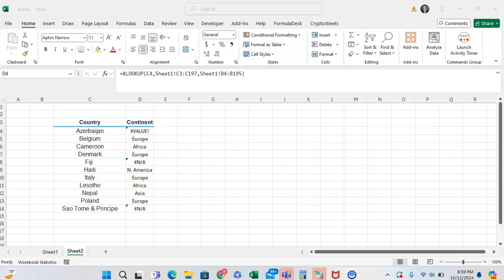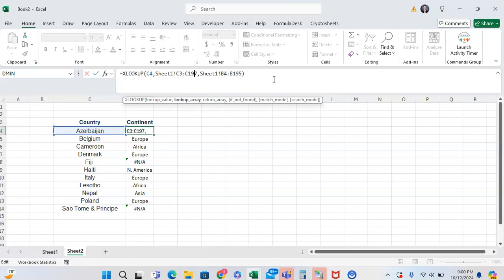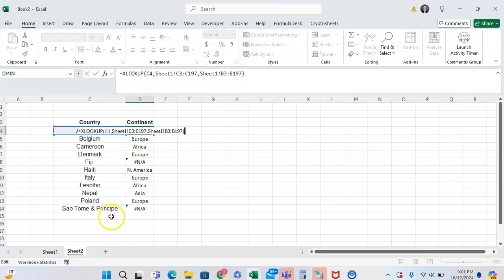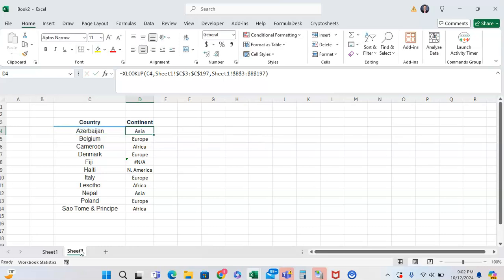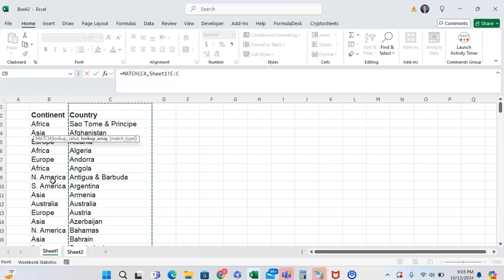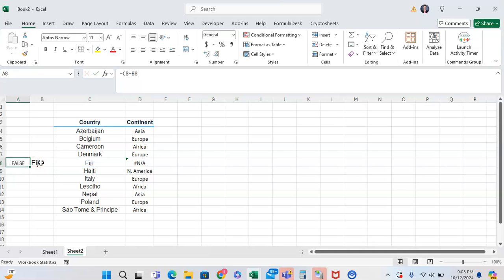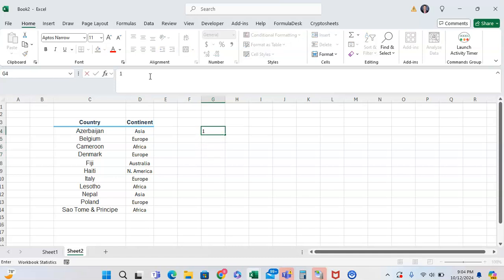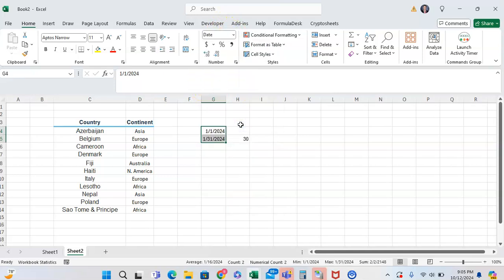How to Troubleshoot When XLOOKUP Is Returning an Error and Not Working!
In this tutorial, I’ll guide you through troubleshooting an XLOOKUP function that isn’t working as expected. Typically, issues arise from either the lookup range or return range not being defined correctly, or the lookup criteria not being properly formatted. I hope you find this tutorial helpful!